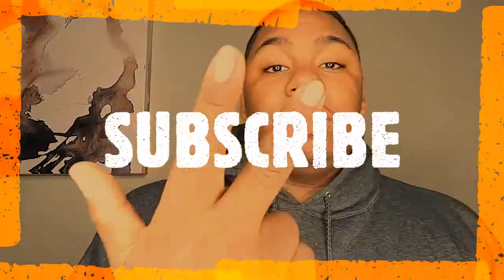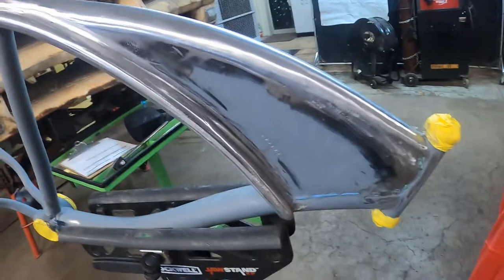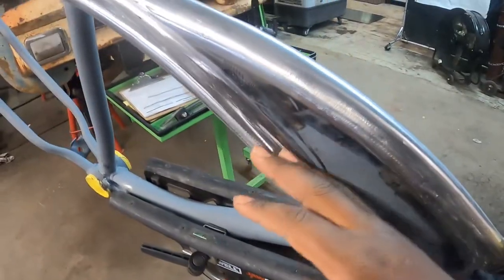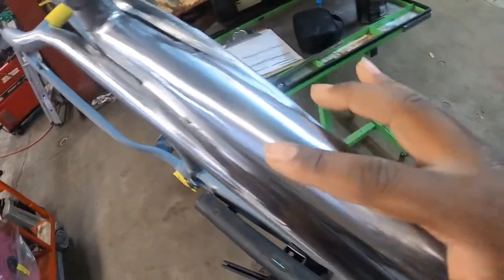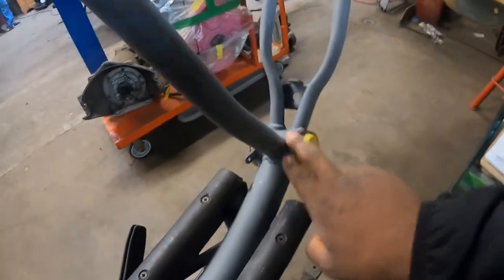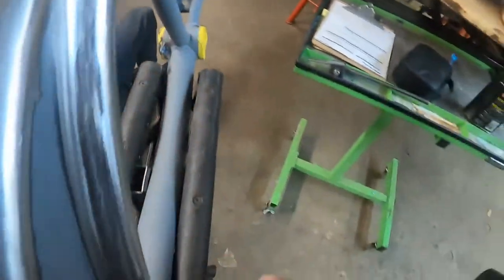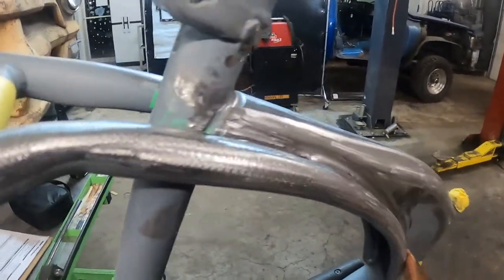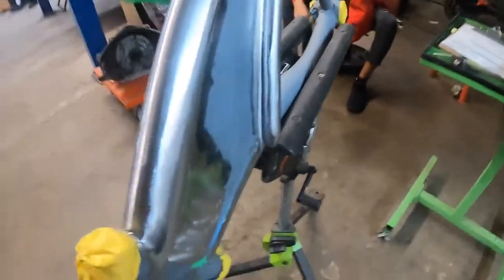LOWRIDER BIKE BUILD PT.3(THE BODY WORK)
THIS VIDEO IS PART 3 OF MY BUILD ON MY LOWRIDER BIKE .I AM APPLYING BODY FILLER ON .